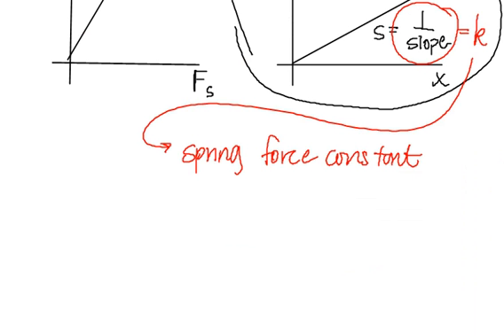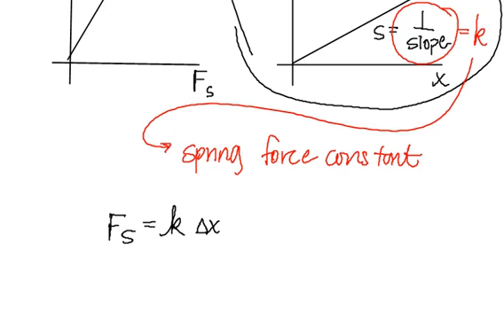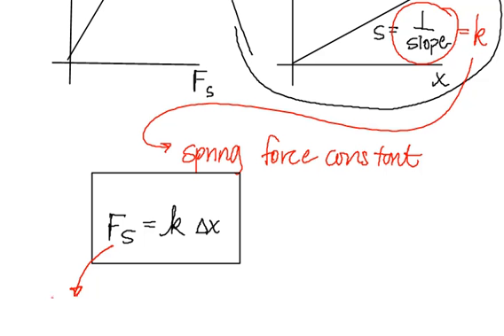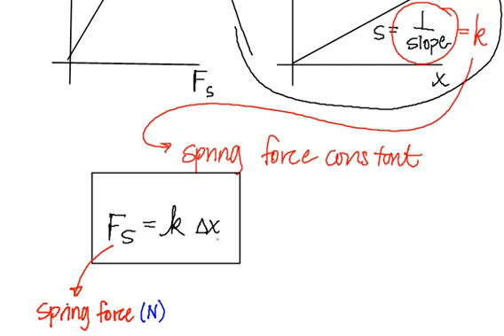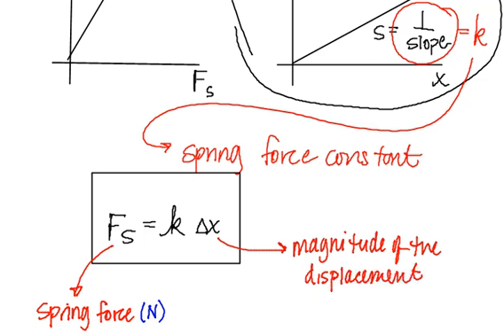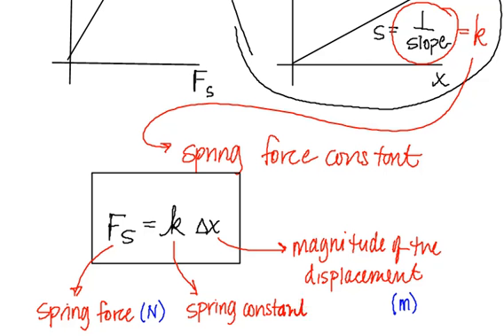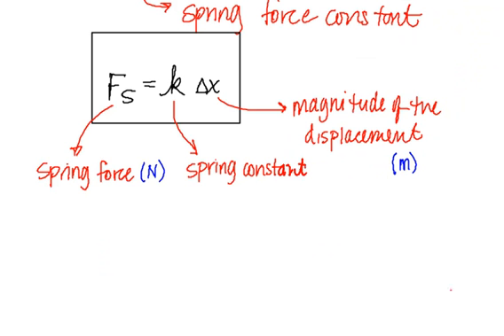2013-09-05 Spring Force Lab Conclusion Part 2